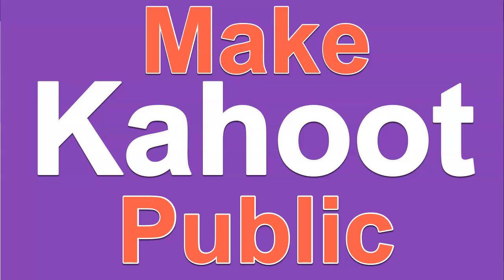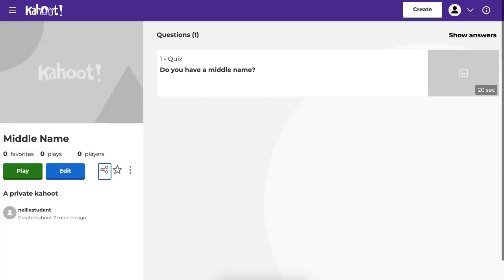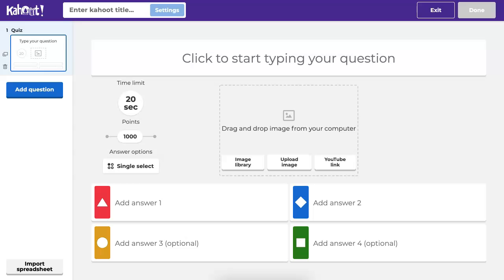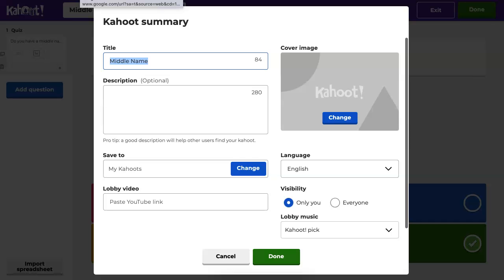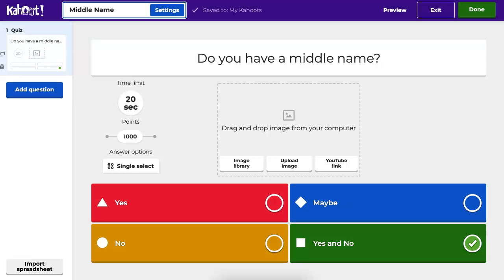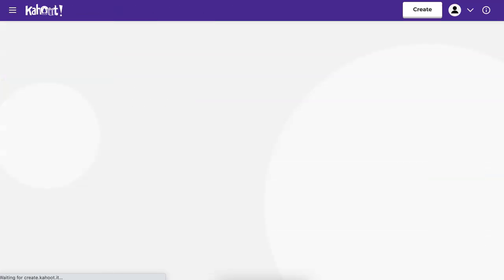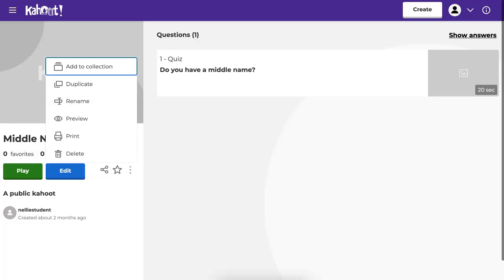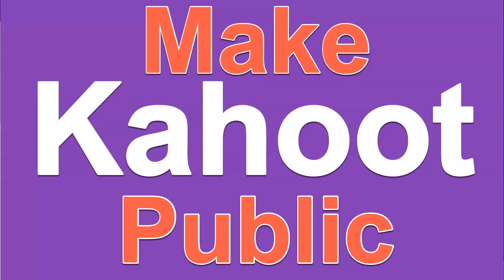How to Make Kahoot Public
Follow the steps I highlight in the video and let me know how it goes in the comment box below.

Notice that Kahoot asks for your age when you get a new account. They do it so they can limit kids.